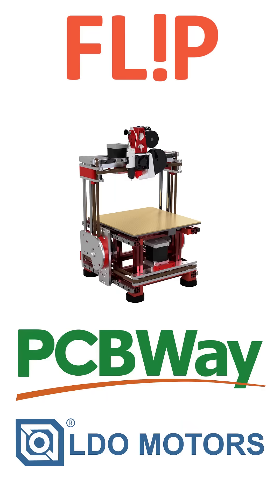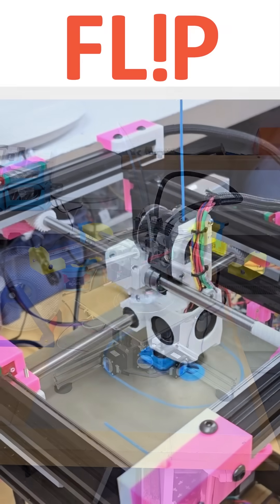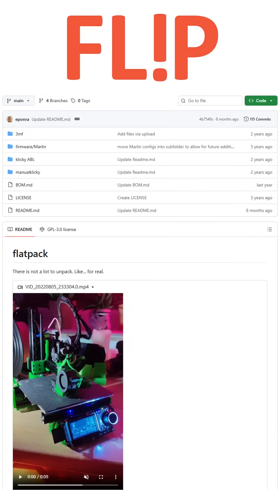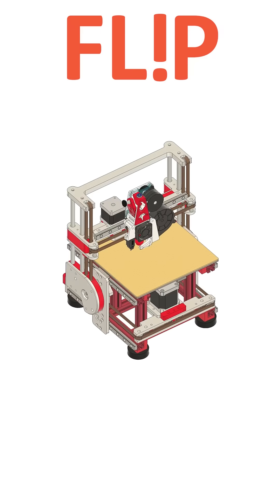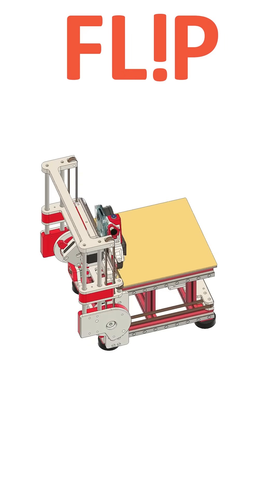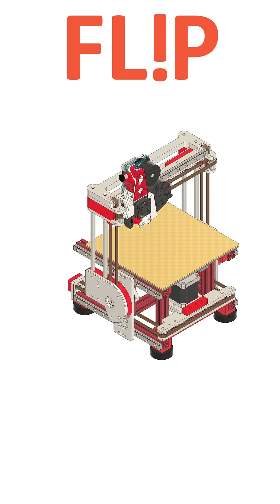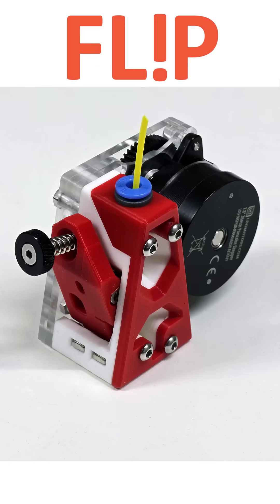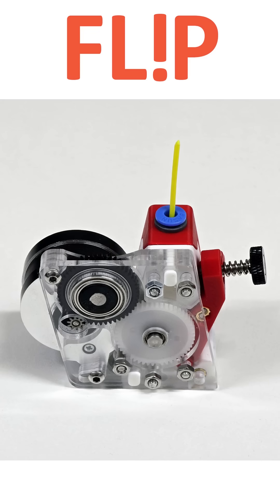Flip YT Short Part2 2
This is part 2 of 2 regarding my experimental Flip 3D printer design

PCBway & LDO motors are sponsoring this projects with parts and services. They do not have any design or editorial control of any of my content.